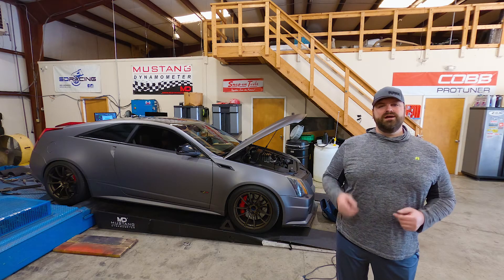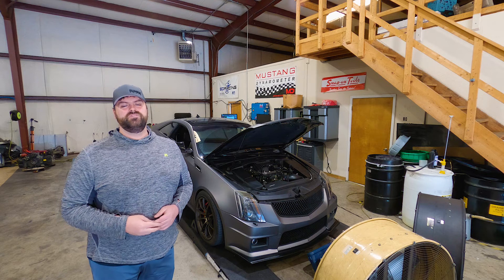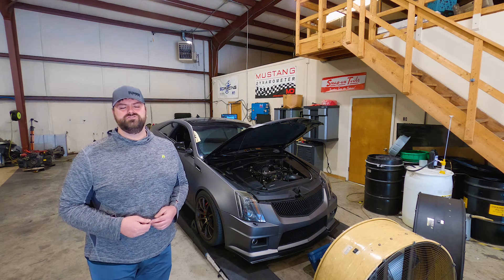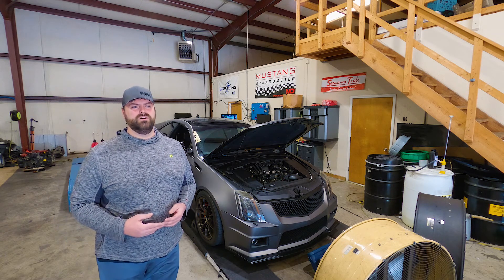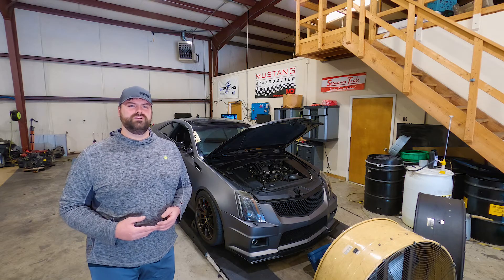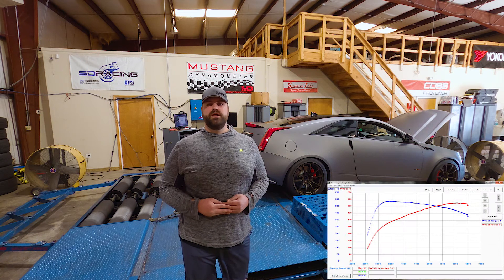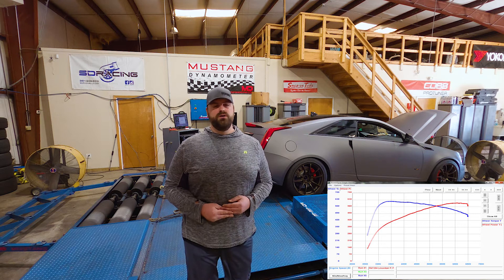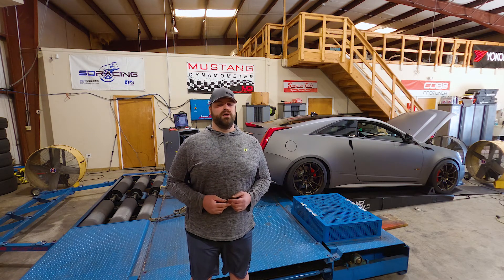Intake - LTH - Upper Pulley - ZL1 Lid - Flex Fuel l 599hp & 616tq l 2012 CTS-V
*Yes this is a 2012 CTS-V and not a 2009*

We got Phil's 2012 CTS-V in for another round of tuning after he installed a set of Texas Speed Longtube Headers. This go around we'll be adding the flex fuel capabilities to the car. At the end of the tuning session we made 599hp and 616tq on our Mustang Dyno. This car previously made just a touch over 500hp on 93 without the longtube headers.

Mods:
Griptec 2.4 Upper Pulley
AIRAID Intake
DSX Tuning Auxillary Fuel Pump Kit
DSX Tuning Flex Fuel Sensor
Injector Dynamics 1050x Fuel Injectors
Texas Speed Longtube Headers
ZL1 Lid

@sdracingllc on Facebook and Instagram

SD Racing... no tricks... no gimmicks... no number fudging... just RESULTS!!!